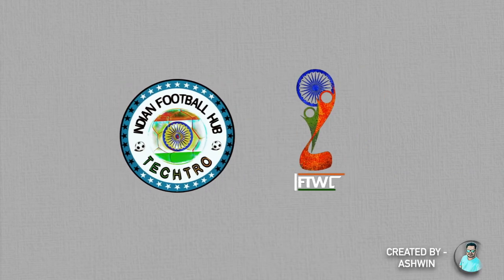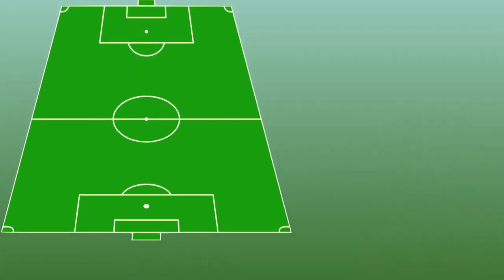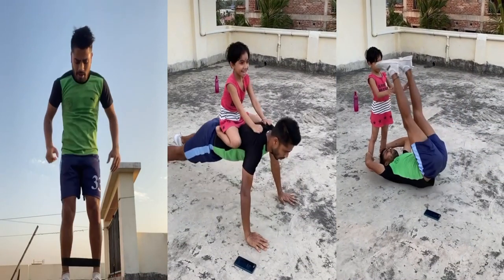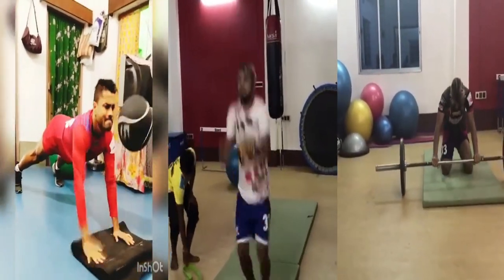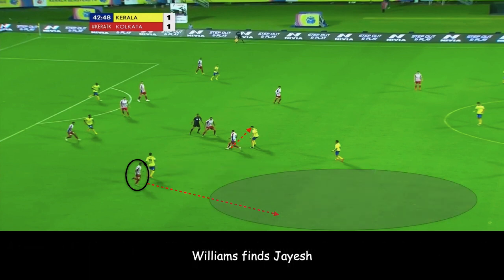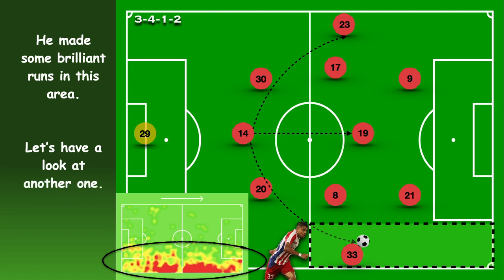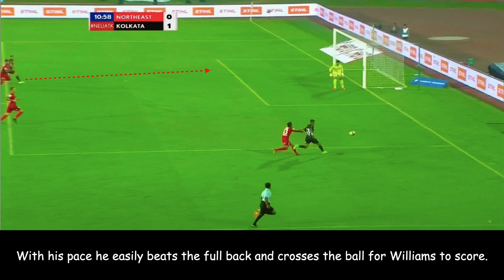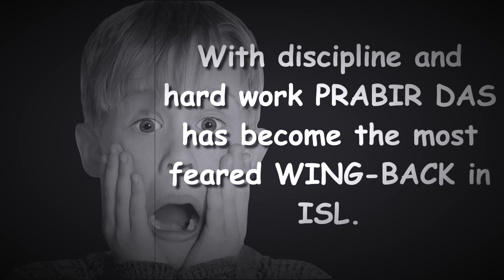Prabir Das - Tactical Profile for ATK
What makes PRABIR DAS as one of the most feared WINGBACKS in ISL?